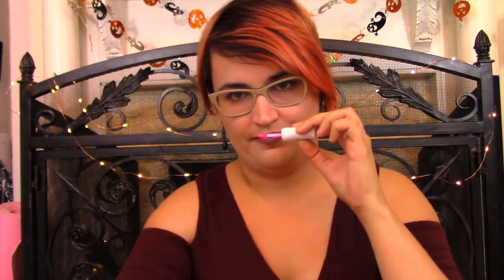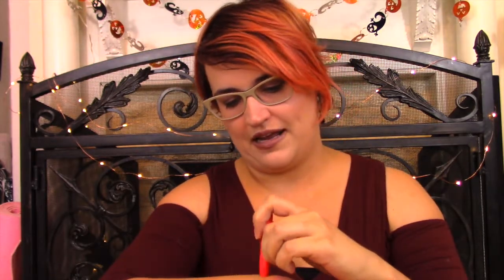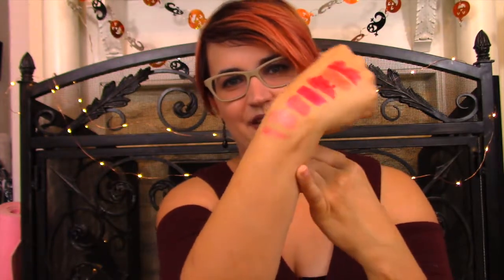Lip Product Addict | Tag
Today is a tag video all about lip products!